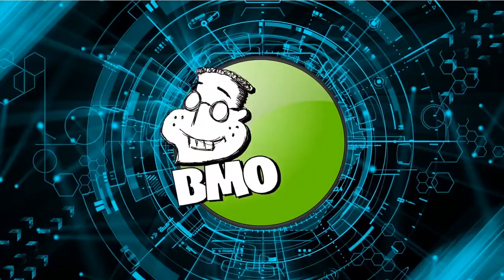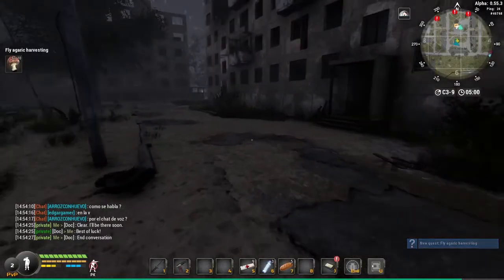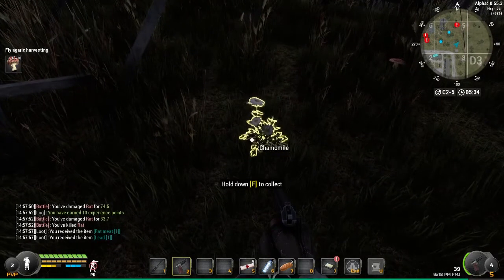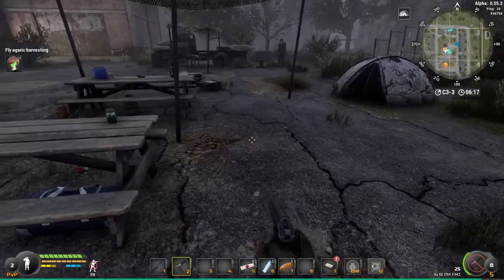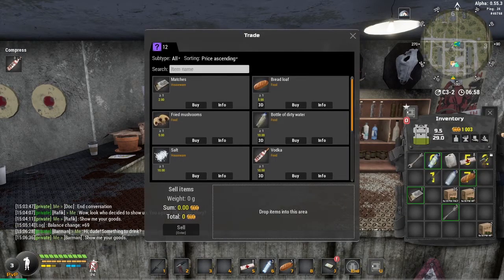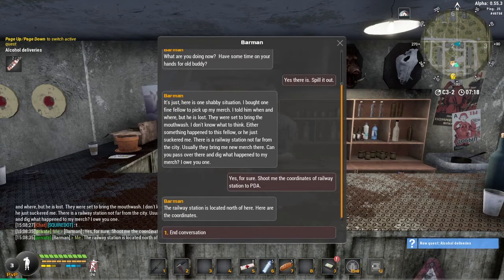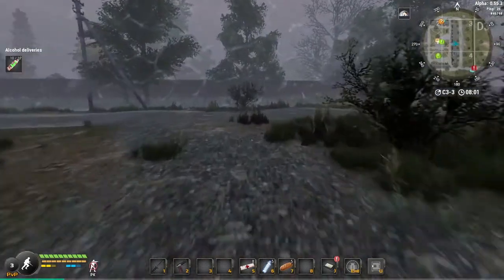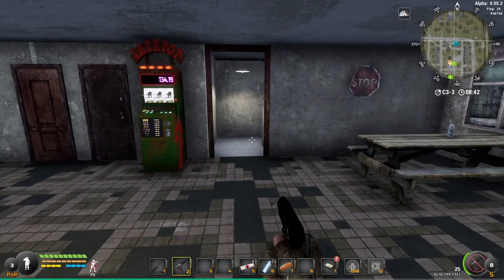BMO Will to Live TRY#2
Hello Everyone and welcome to BMO Creative! This video is my second and probably last attempt to enjoy playing this game...LOL! Enjoy!